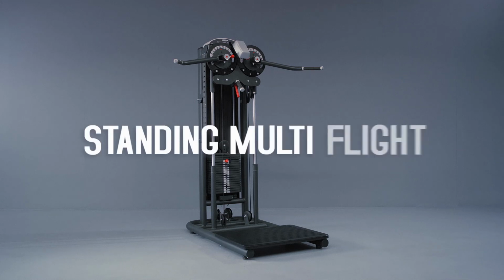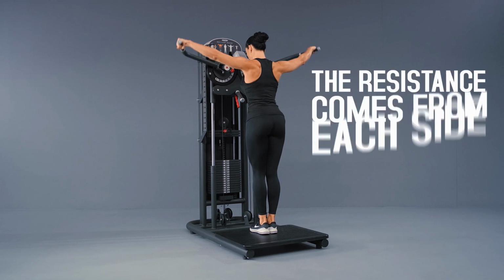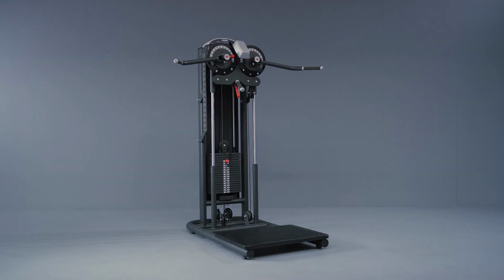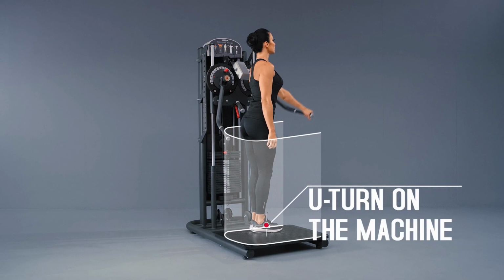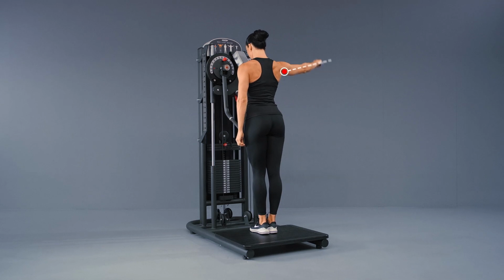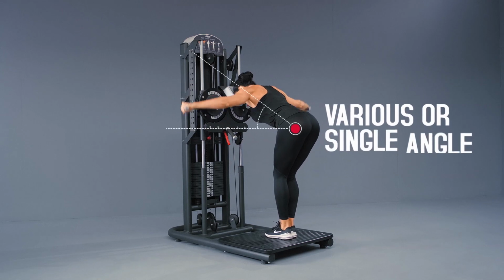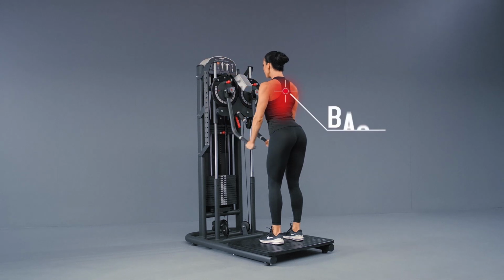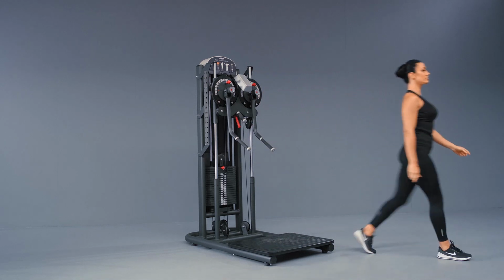Draft Panatta Multi Flight